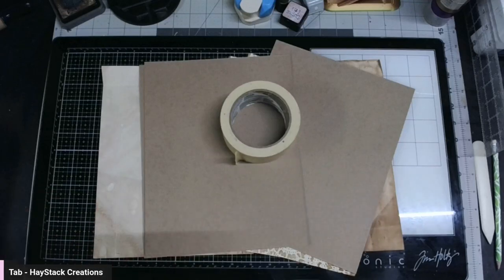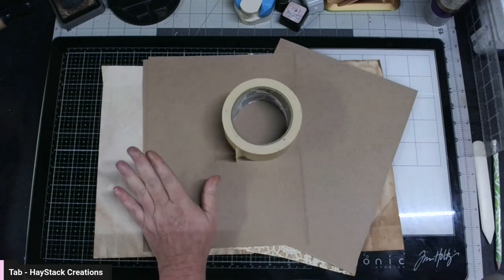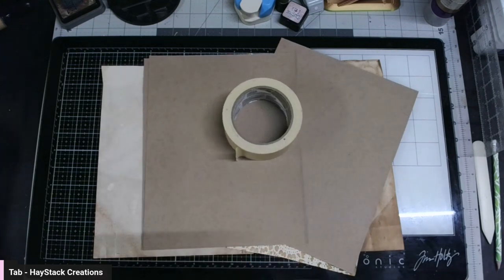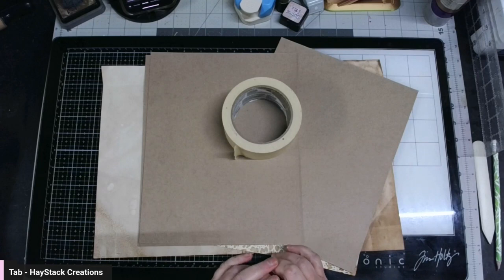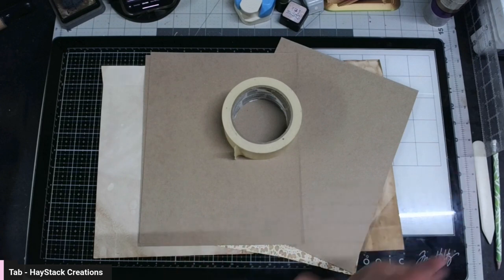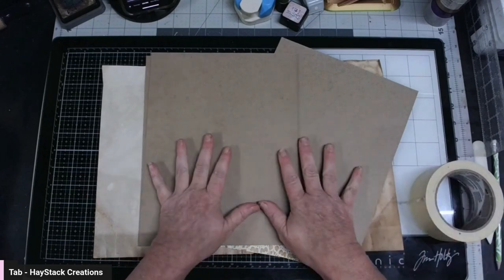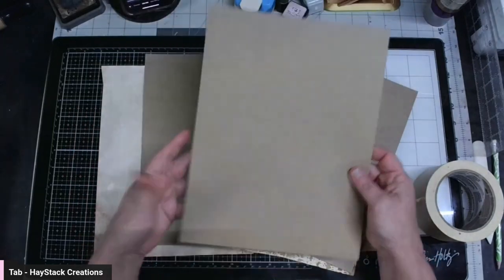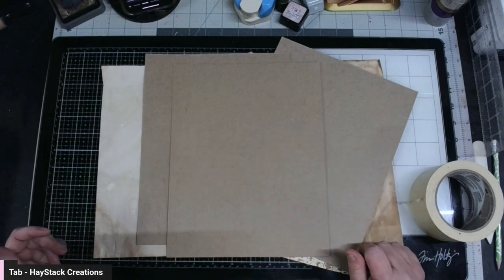Part 1: Easy steps to CREATE a journal cover